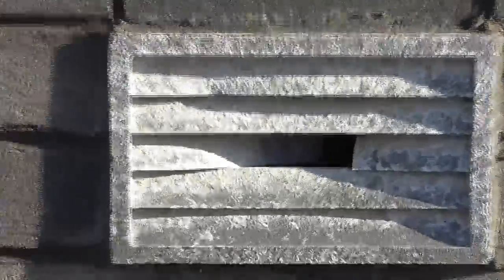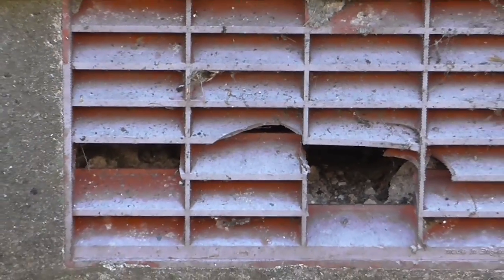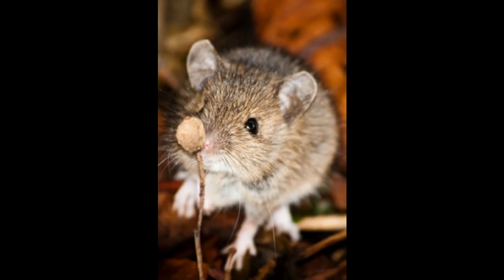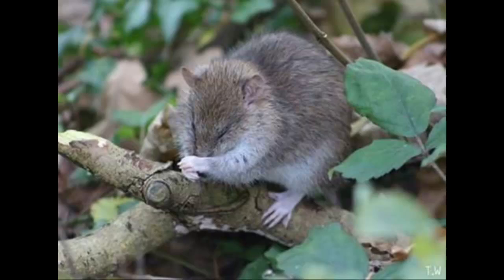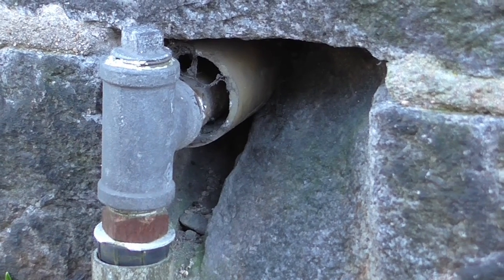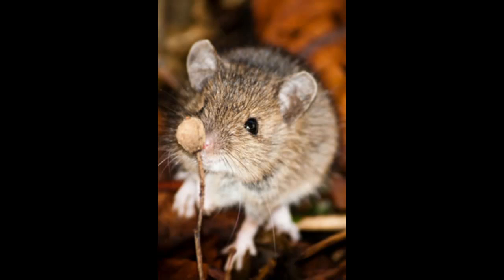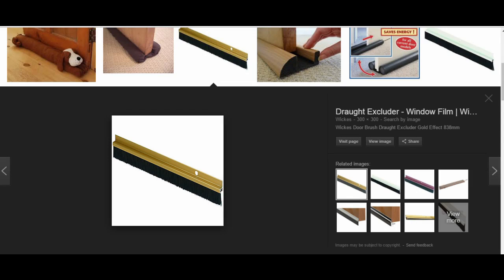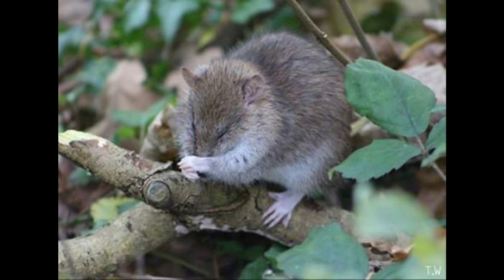Wildlife Advice - External Proofing for Rodents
Humane Wildlife Solutions

Product  Information

Helpful Information

All the videos are produced by Humane Wildlife Solutions for the public to watch and learn from. The purpose of the channel is to help educate people about wildlife, from how to stop them causing problems, their behaviours and how to identify their signs plus many more.
We will also cover news stories, our campaigns and do Question and Answers session in case anyone has any wildlife related questions they wish to ask.
If you want to message us with wildlife questions, send letters, gifts, donations or just want to  get in touch for any reasons you can go through the following:

Any questions sent will be answered in a Q&A video updates, so to get your question answered please send them in via one of the above channels.

Comment Guidelines

Please keep your comments related to the video and wildlife, trolling comments and abusive comments will be removed and those who post them will be banned from the channel. Be nice to each other and please respect the channel. This channel is here as a free guidance to help people with wildlife issues.’’

Online Information

Introduction Track: Super Power Cool Dude
License details:

Photo Credits
Rats – Peter Hopkins & Tilly Willis